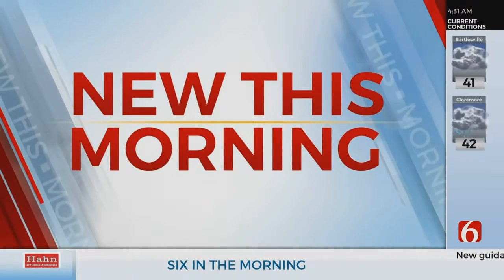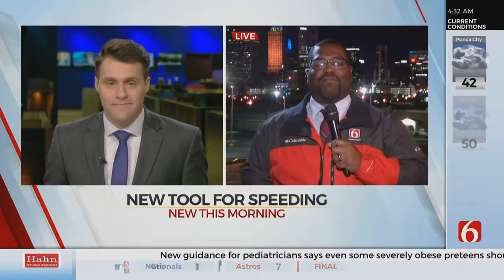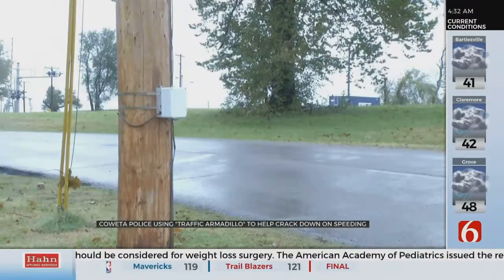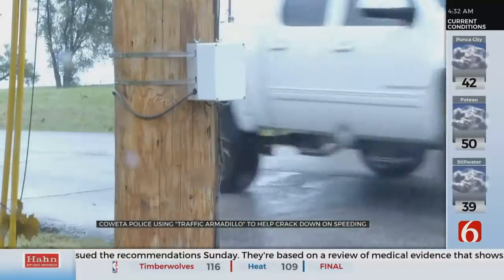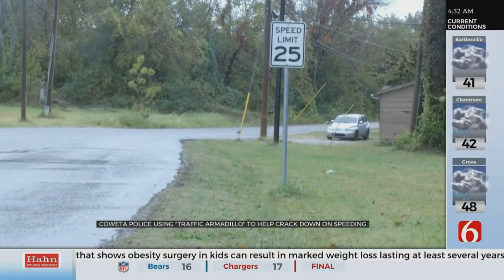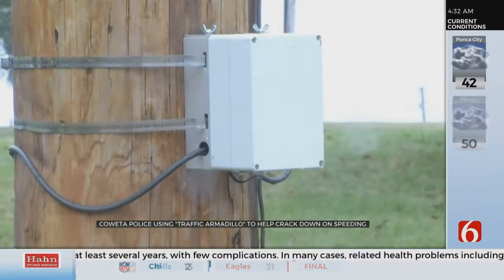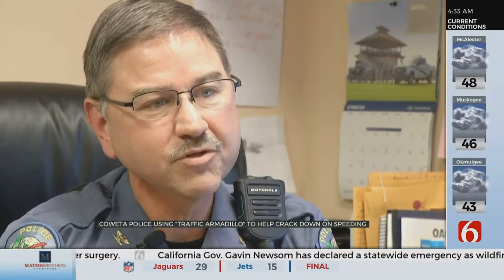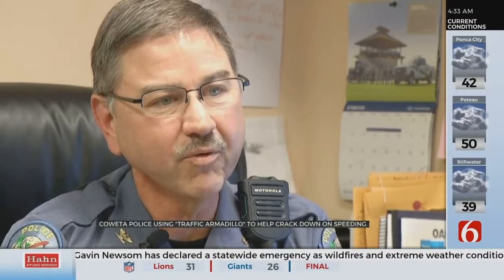Coweta Police Get New Instrument To Help Track Speeding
It's called a Traffic Armadillo; it can be attached to a traffic pole and the police department said it counts the number of vehicles and keeps track of their speeds.